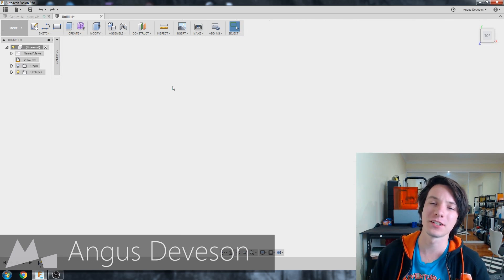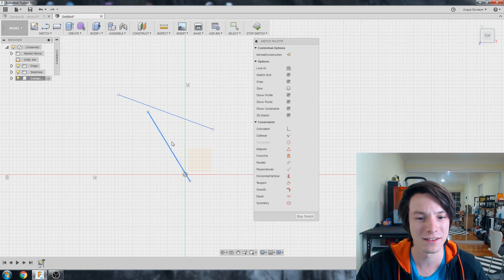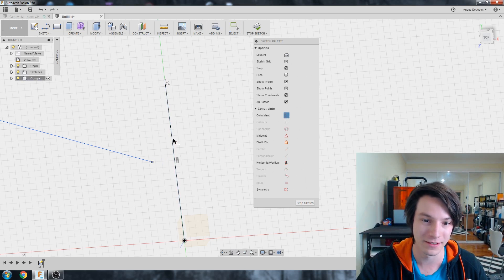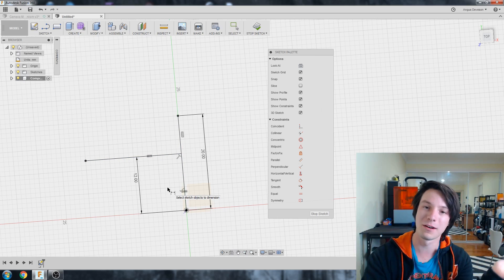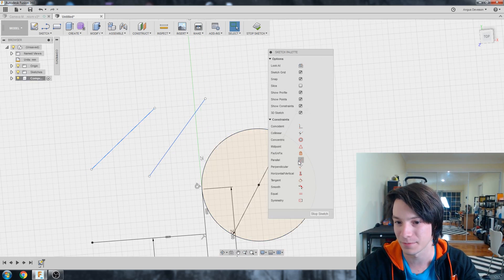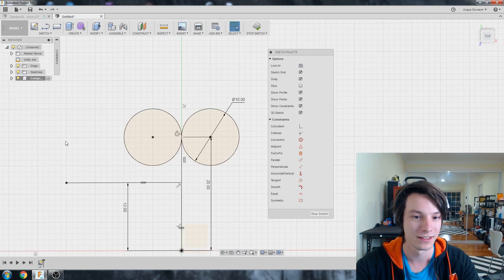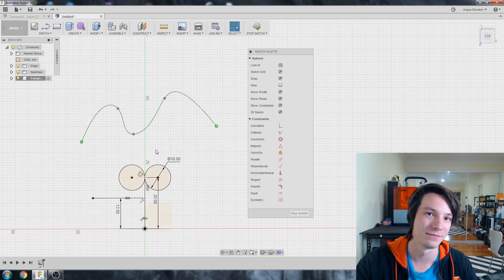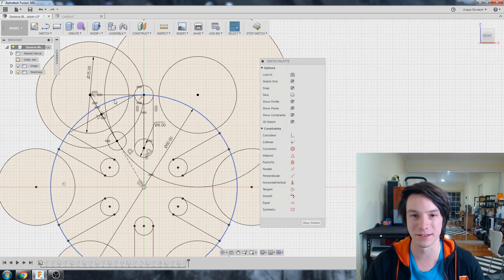How to use Constraints! CAD for Newbies with Fusion 360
Using constraints in your sketches is a very powerful way to create fully constrained geometry which can easily be altered in future.

In this video we'll go through the key Sketch Constraints you need to know for proper parametric modelling in Fusion 360.